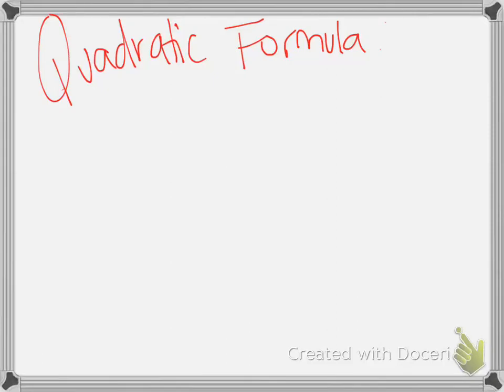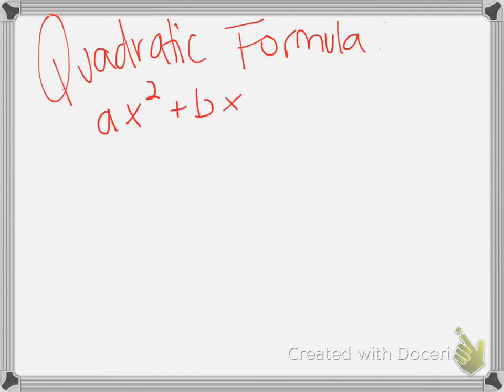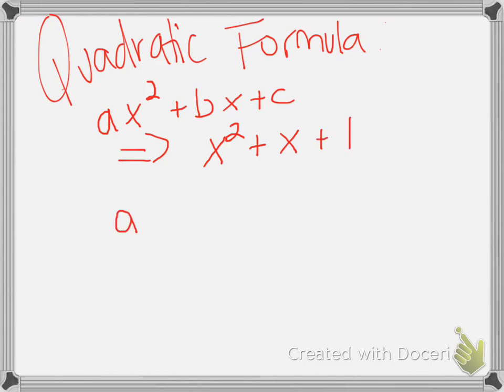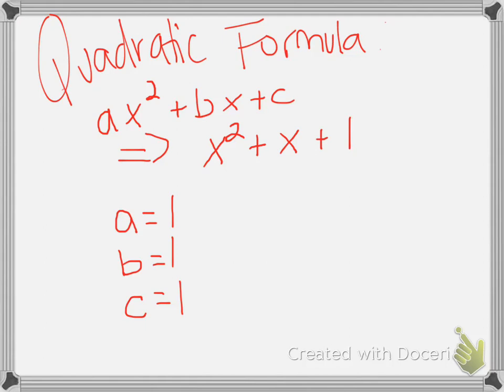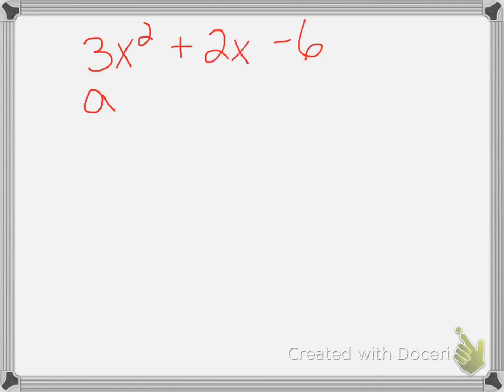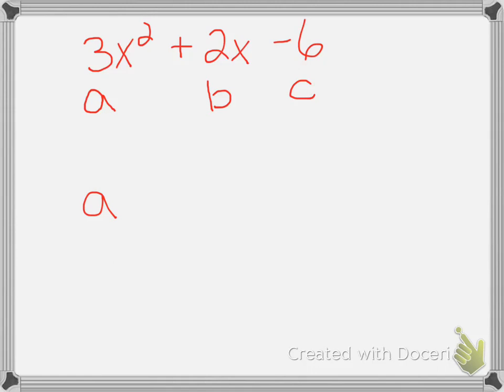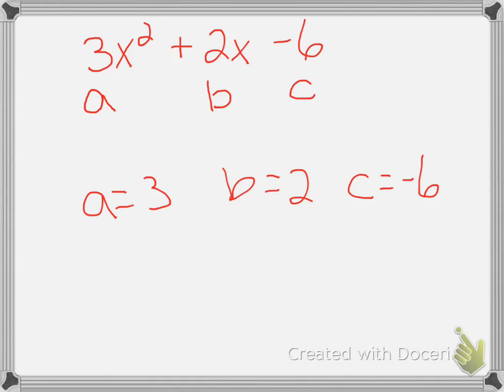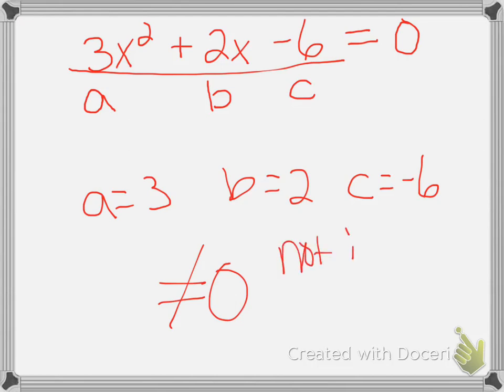Quadratic Formula - Find a, b, c